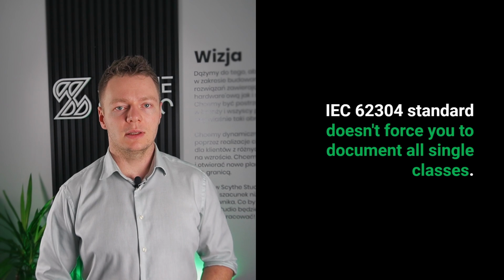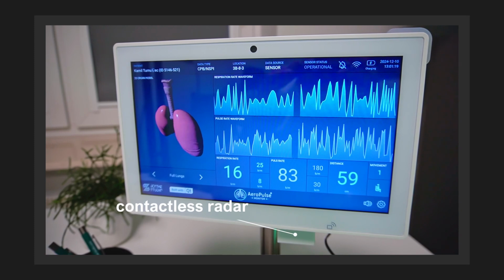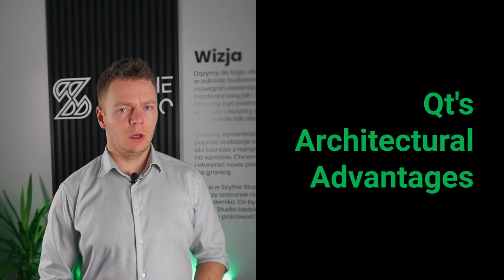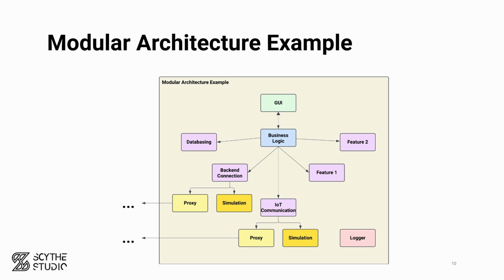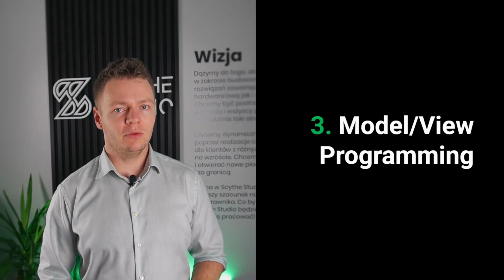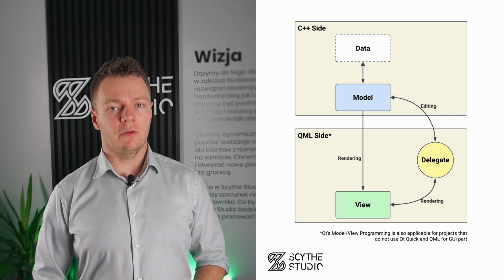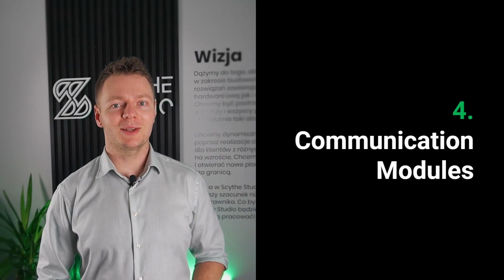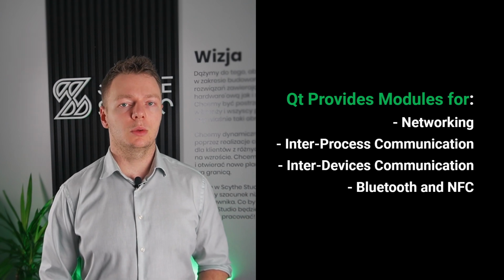Medical Device Architecture Best Practices | Qt Medical Software Course #4 | Somco Software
👉Are you looking for Qt specialists?

In this episode, explore the essential aspects of Medical Device Software Architecture, focusing on best practices, regulatory standards, and how Qt simplifies the process.

🚀 What You’ll Learn:
1. How medical software architecture aligns with IEC 62304 standards.
2. Best practices for documenting high-level components and interfaces.
3. Practical examples, like designing architecture for a vital parameters monitor.
4. How Qt supports modular design, separates UI and logic, and facilitates Model/View programming.
5. The benefits of Qt’s built-in communication modules and cross-platform capabilities.

00:00:00 - Introduction
00:01:52 - IEC 62305
00:04:39 - Qt's architectural advantages
00:09:20 - Summary